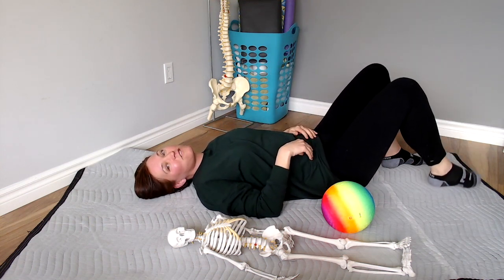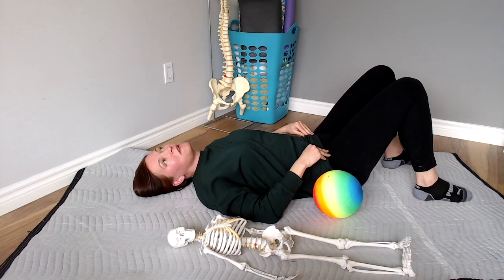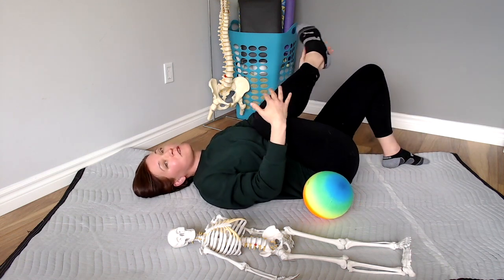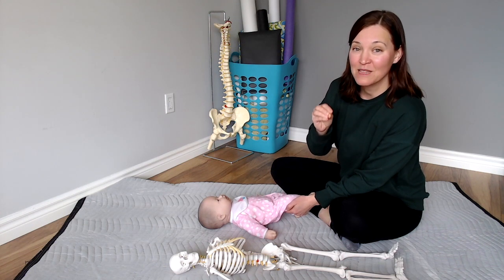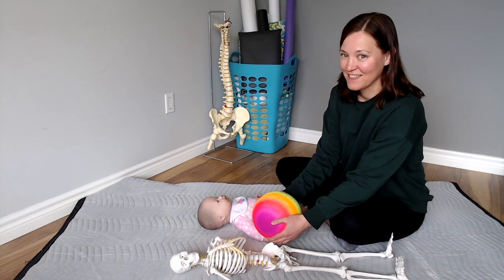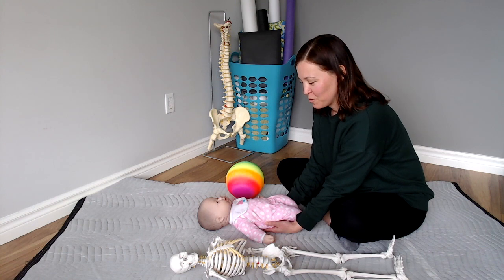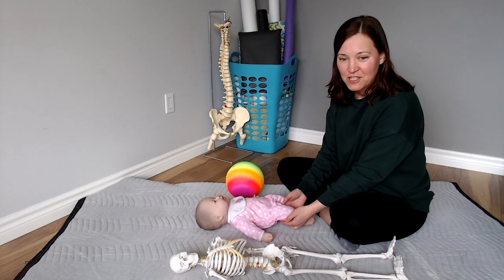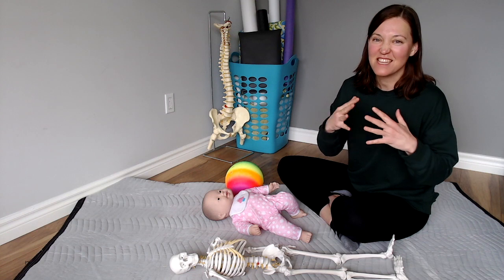Try this gentle exercise if your child has Tight Hamstrings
If your child has tight hamstrings… instead of stretching…. try this gentle exercise that focuses on the pelvis!

What does the movement of the pelvis have to do with tight hamstrings!?!?

Give this exercise a try and let me know below if it helps your child!

🧠By using gentle movements to bring their brain’s attention to their whole body (and their pelvis, in this case!) can increase their flexibility, balance and coordination almost immediately.

Work smarter with Brian-based movements! Not harder.

If you'd like to learn the basics, check out the MiniMoves Club:
Weekly, 5 min videos delivered right to your inbox. Simple, gentle, brain-based exercises that support your child's development right at home.

Hi! I'm Jen, an Anat Baniel Method® Practitioner, and I teach exercises as gentle and respectful as your parenting style, to help your child with developmental delays reach their next milestone.

Learn how to access the potential of your child's brain to reorganize their movements, instead of relying only on muscle strength.